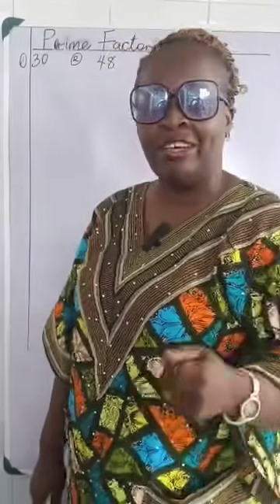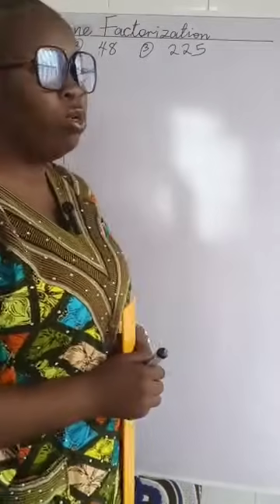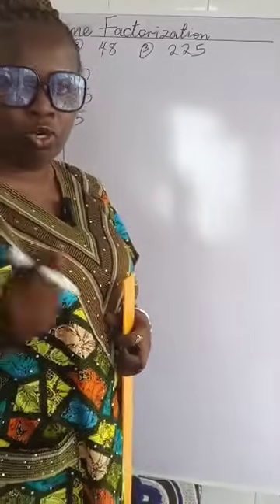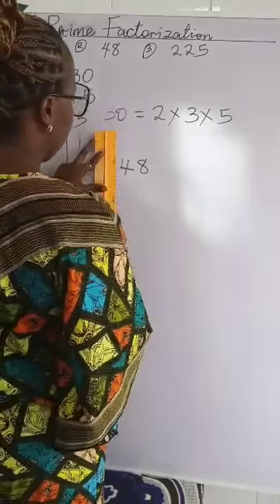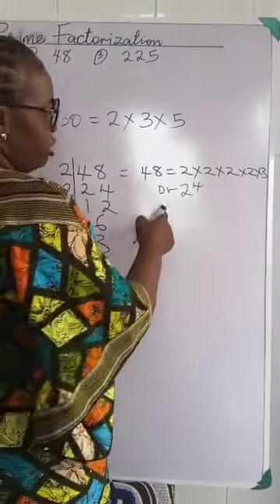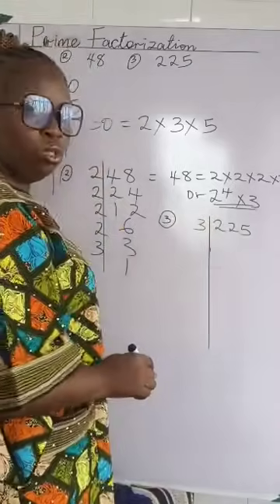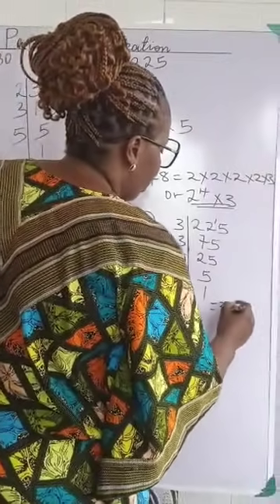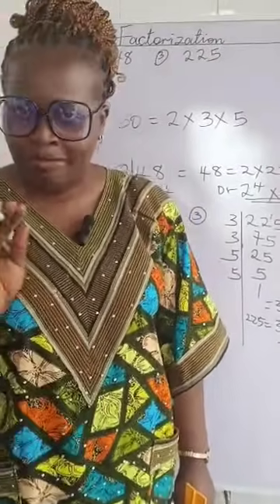Prime Factorization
This video will help us in breaking down a composite number into a product of it's prime Factors.